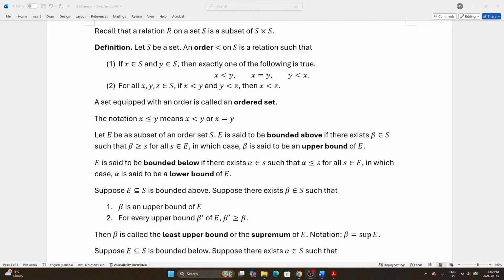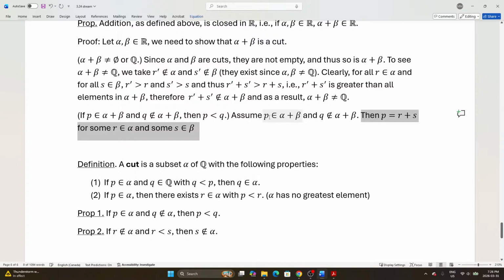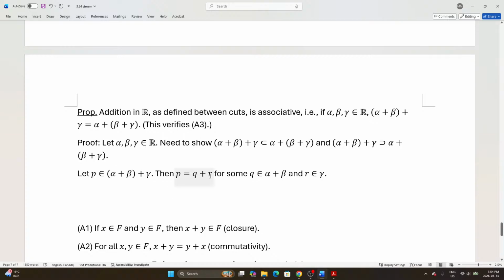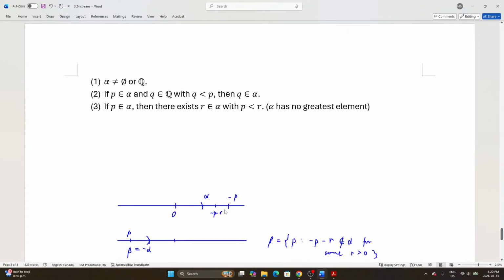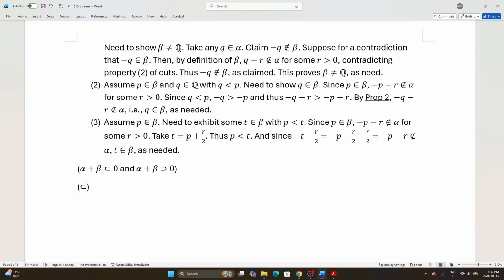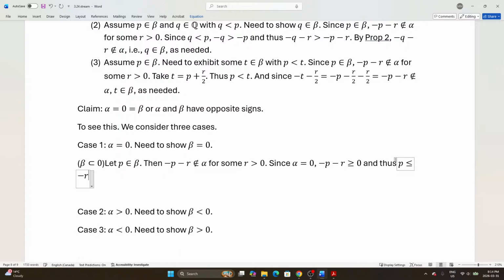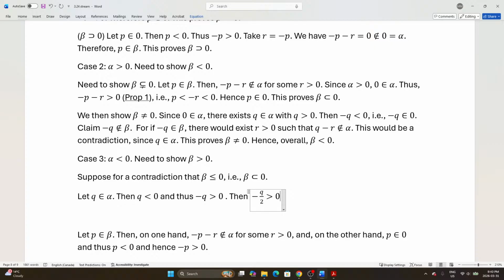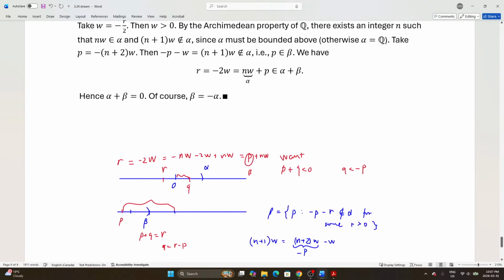Let's study classical analysis! (Whittaker and Watson series ep.3)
We continue reading the 1st chapter (Complex Numbers) of Whittaker and Watson, and chat

PS. continue recasting the coverage of Dedekind's cuts by W&W in modern language, step by step